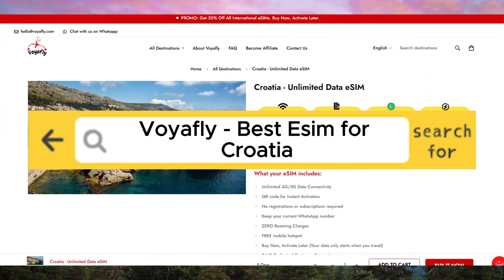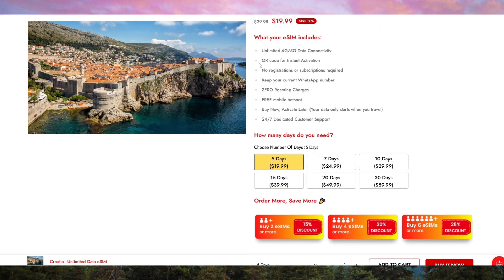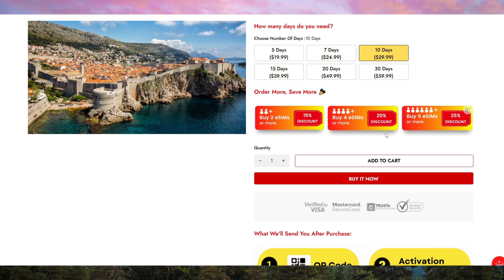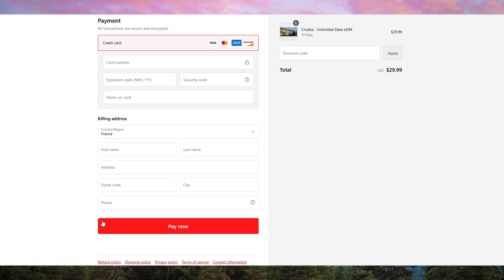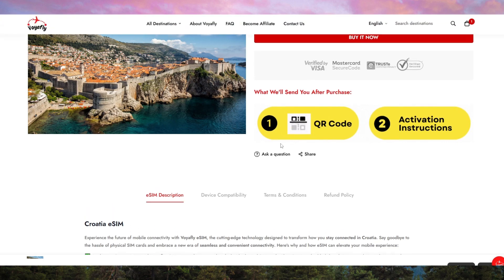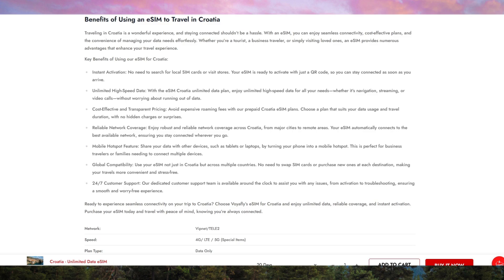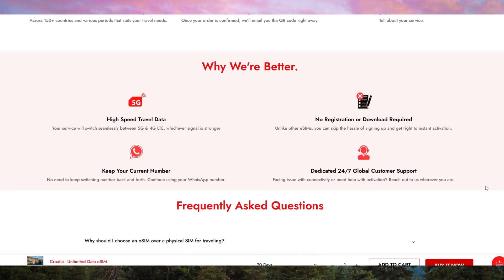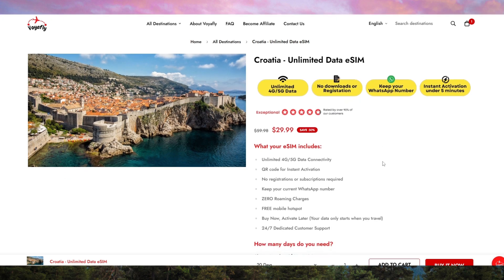THIS IS THE ONLY ONE ESIM I USE! BEST ESIM FOR Croatia